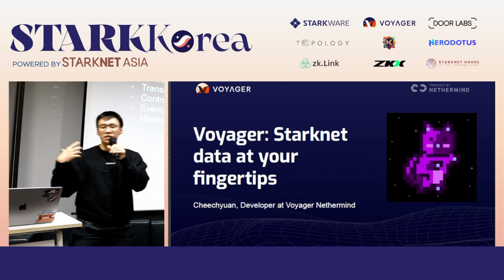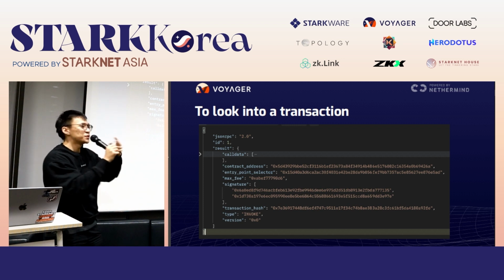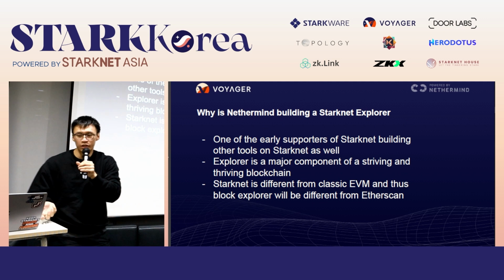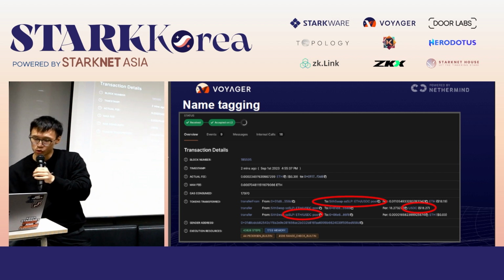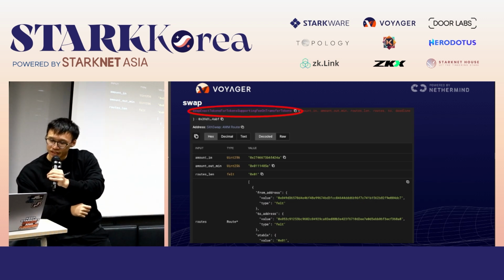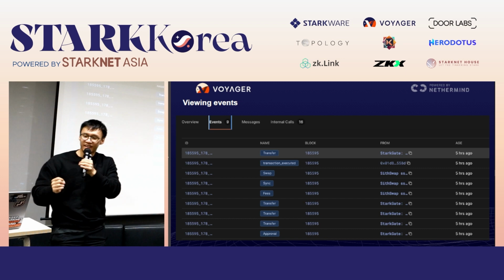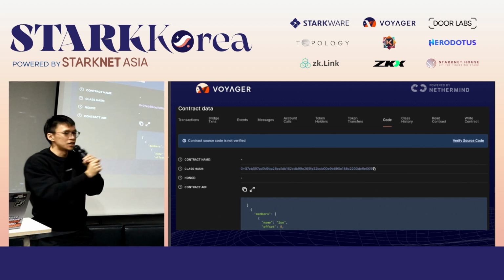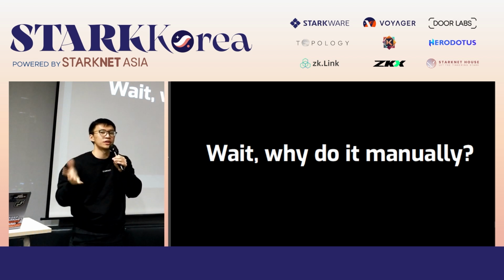Voyager: Starknet Data At Your Fingertips - Chee Chyuan | STARKKorea 2023